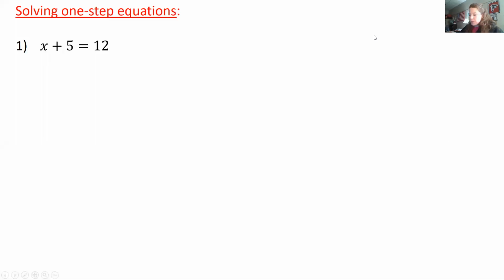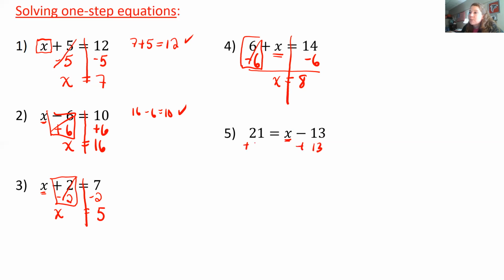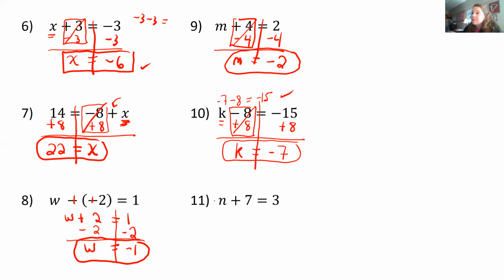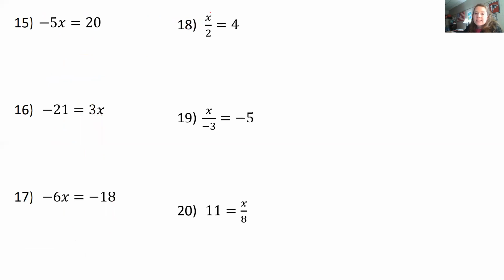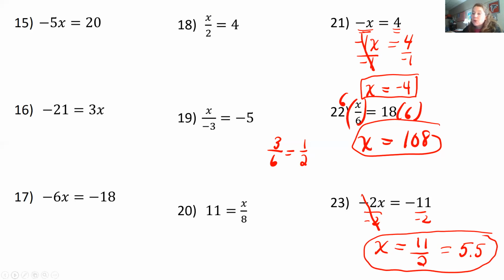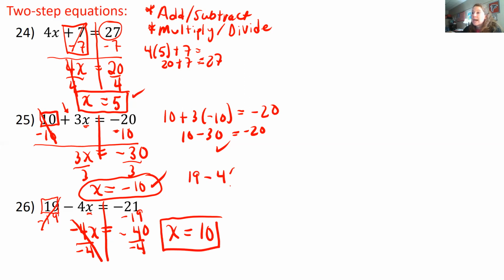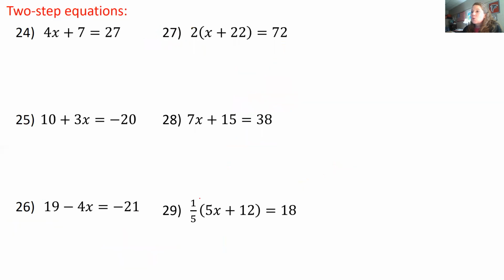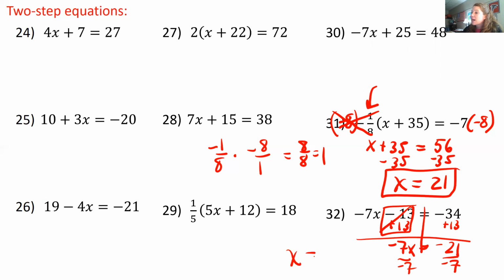1 and 2-step Equations